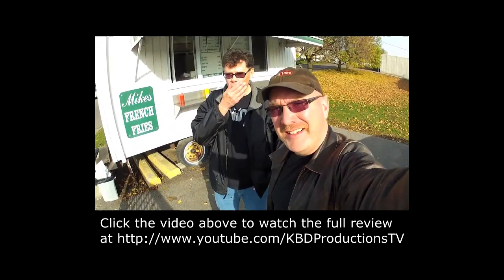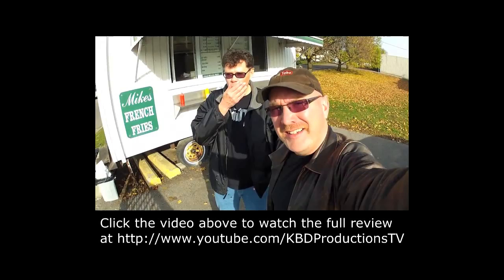Mike's Fries Poutine In Trenton Ontario